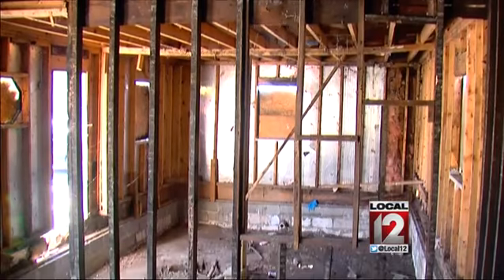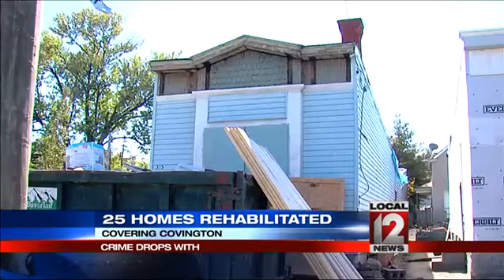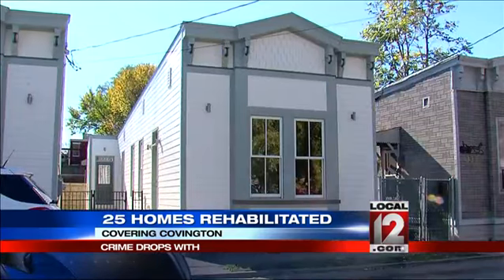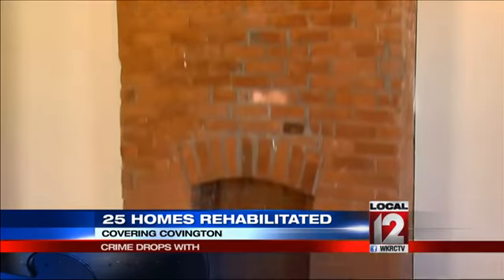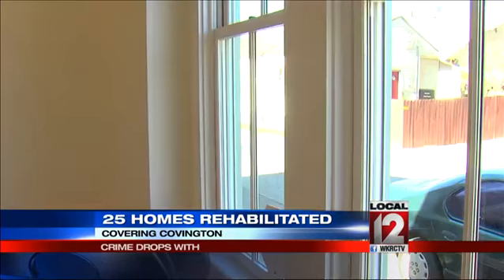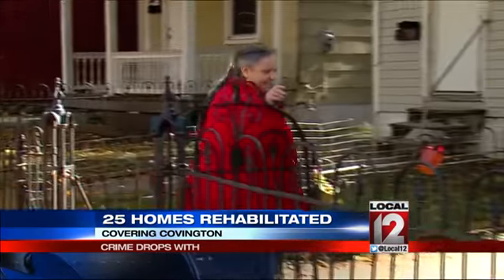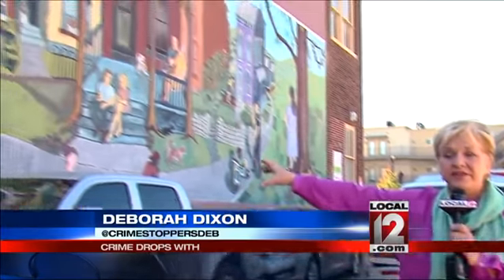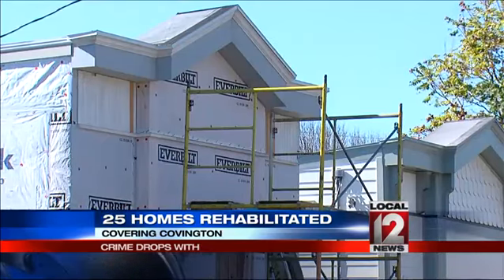Crime drops with revitalization of local neighbo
COVINGTON, Ky. (Deb Dixon) -- Photographer, jewelry maker, yoga studio, oh my! Artists are moving to a neighborhood in Covington that was nasty a few years ago.

Covington's Westside has been going through a change physically and emotionally. The city bought some of the buildings that were vacant or tumbling down and non-profits, including the Center for Great Neighborhoods, found millions of dollars in private money and grant money to transform the once blighted part of the city. Center for Great Neighborhoods is a development corporation.

Twenty-five homes have been revitalized and sold.  Artists are moving into whats called "Shotgun Row" on Orchard Street, a row of renovated historic homes designed for artists with lots of natural sunlight. The artists will live and work in their new homes.

"It's like a resurgencey to the neighborhood," said Faye Massey. She's lived on the Westside for 64 years adding, "A lot of creative energy shows people hope."

Great Neighborhood's director Rachel Hastings said the change is about much more than gutting buildings.  She said change in the neighborhood has changed the way residents feel about their neighbors and where they live.

"It's about people knowing and trusting each other and building a sense of community," she said.

But people can't do that unless they feel safe. Crime on the city's Westside has dropped 50 percent since the revitalization started according to Covington Police Chief Spike Jones.

Jones said, "When crime is up, you don't see people in the neighborhood. Now that it's dropped they are out, networking, making things better, making things happen."

Ten more homes and a commercial building are currently under renovation. Thursday, Oct. 30, MetLife will honor the partnership that reduced crime and blight in the Westside with a $20,000 safety grant. There were 56 applicants for the national grant. Covington was one of 11 recipients in the country.

Follow Deborah Dixon on Twitter
@crimestopperdeb and LIKE her on Facebook